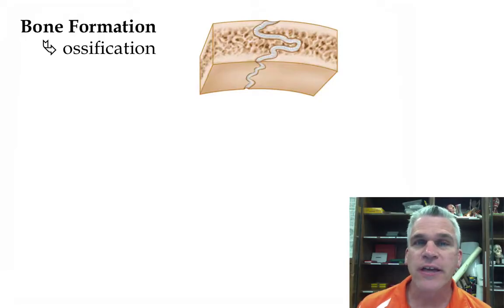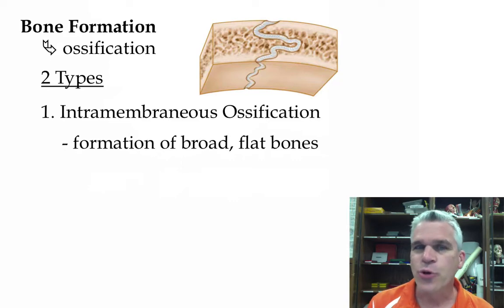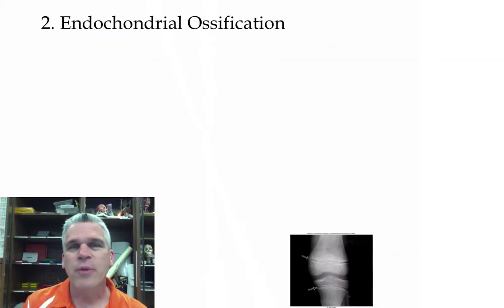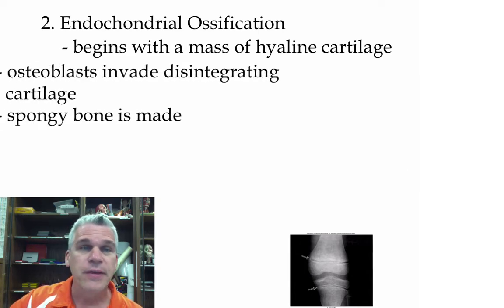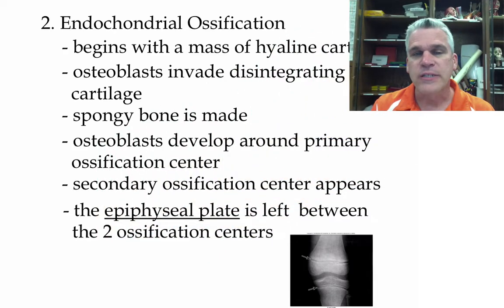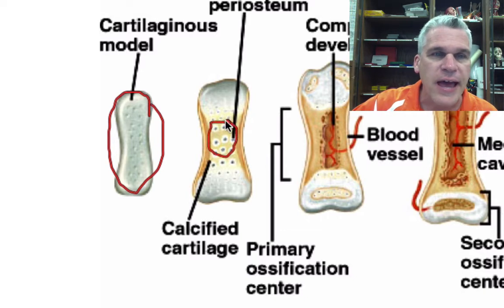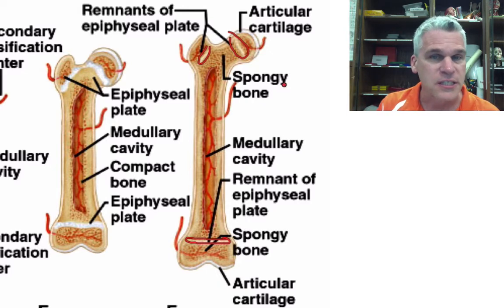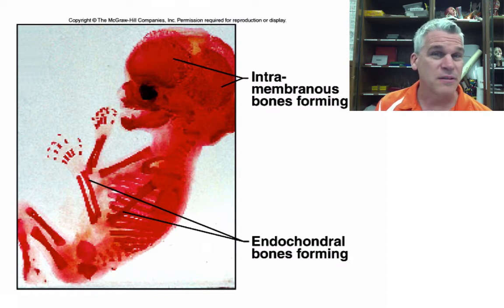HP - Bone Ossification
This video describes the 2 types of ossification